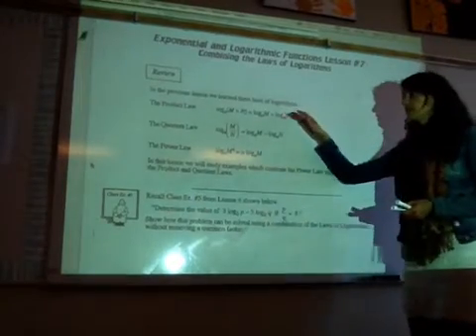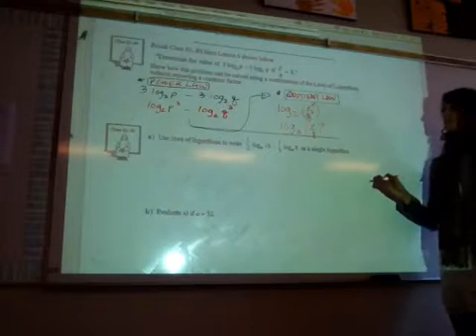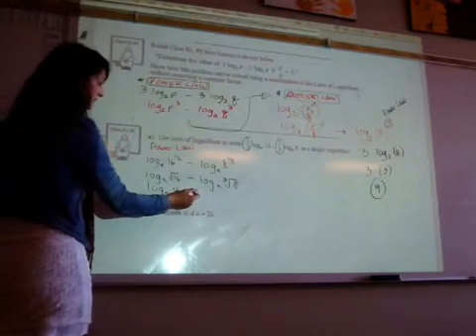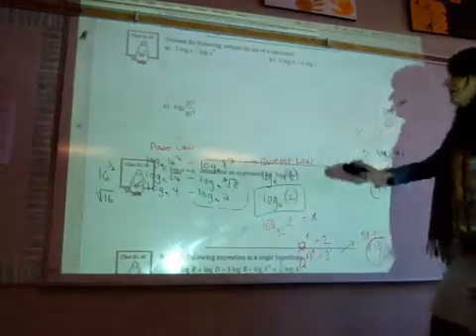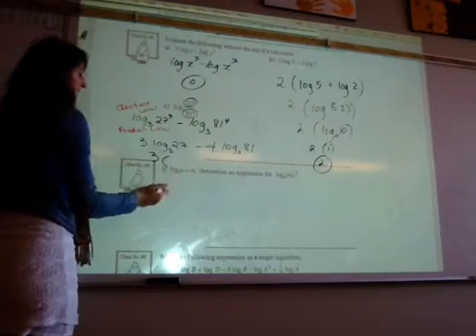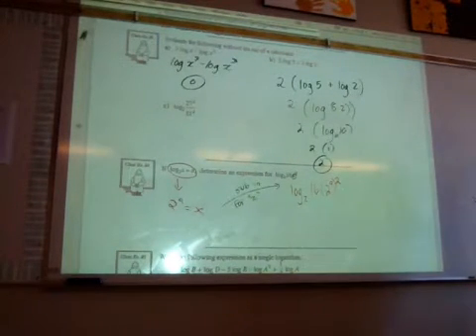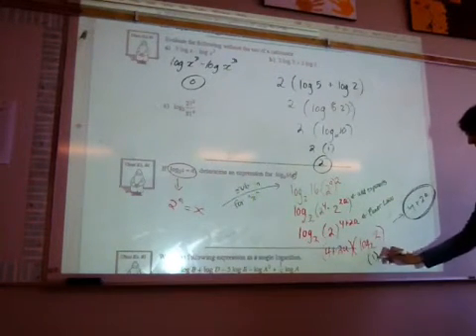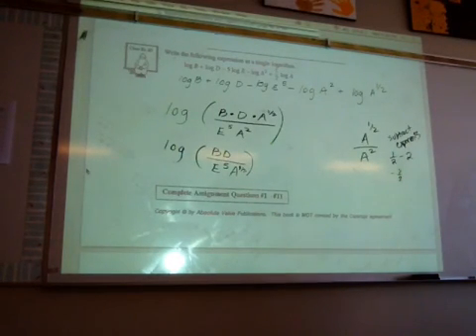Unit 3 - exponents and logarithms - lesson 7